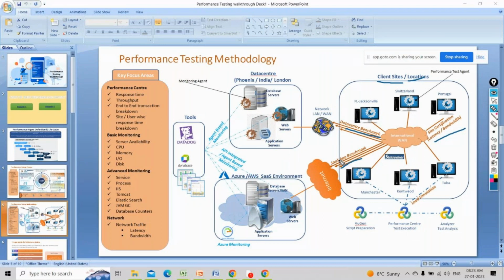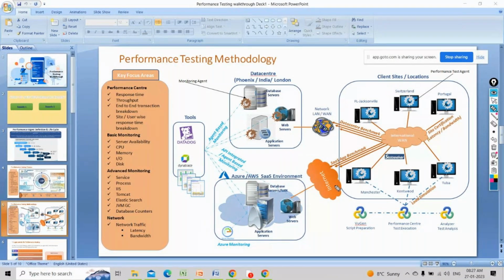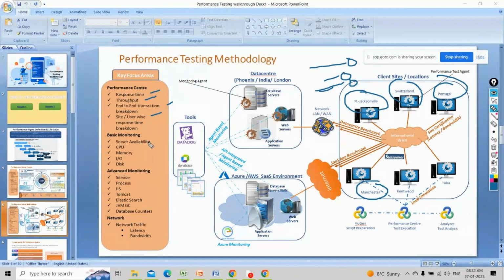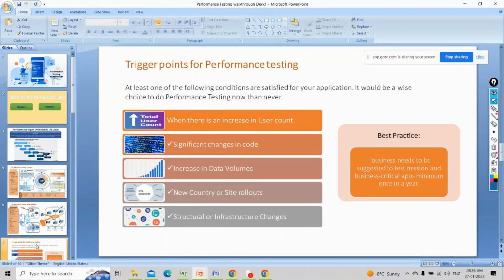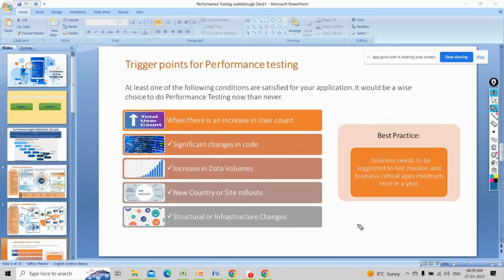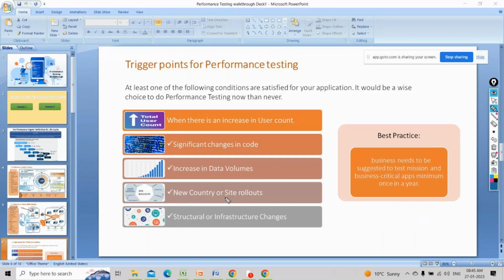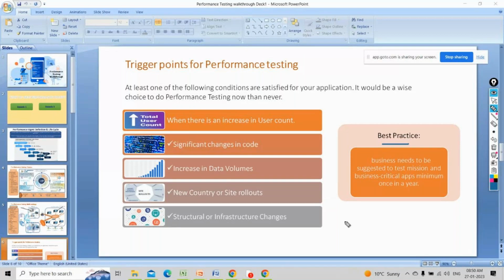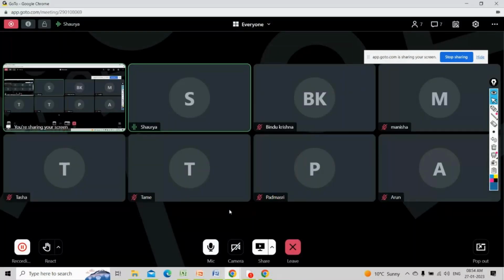Performance Testing Real Time Project With LoadRunner Day 2. Contact us on +91-8019952427 to enroll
Performance Testing Real Time Project with LoadRunner and monitoring using Dynatrace & Grafana Day 2 on 27th Jan  2023.

2) Cloud Performance Engineering in DevOps - Core to Master Level

9) SAPGUI protocol - Performance Testing for SAP applications Using LoadRunner

19)Automated Performance : End user experience , Monitoring and Jenkins Pipeline execution – Crash Course

28)Winning New Performance Testing Clients and Presenting Performance Test Proposals

29)Crash Course On Performance Monitoring – End User Experience of Web and Mobile Apps